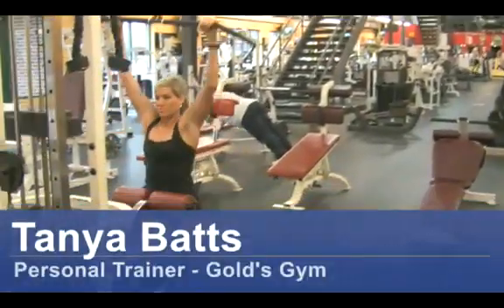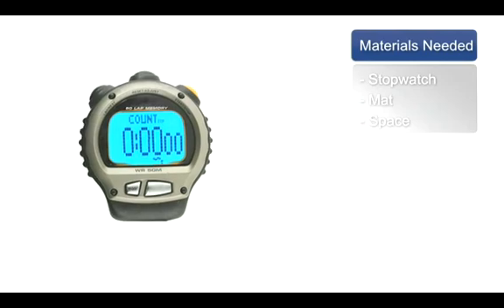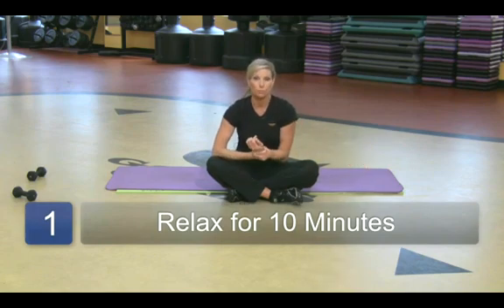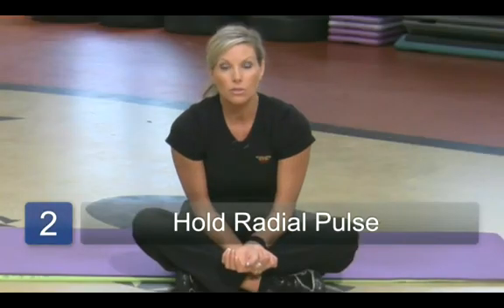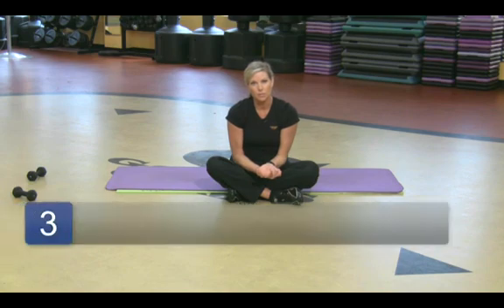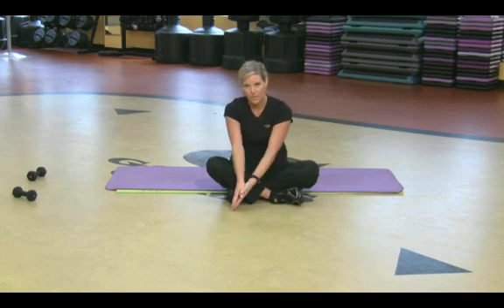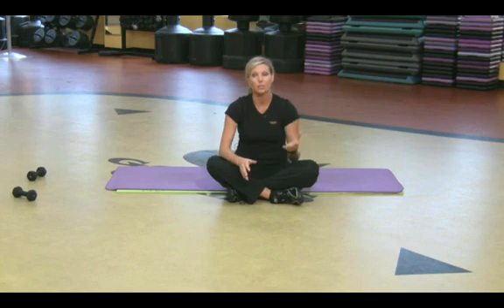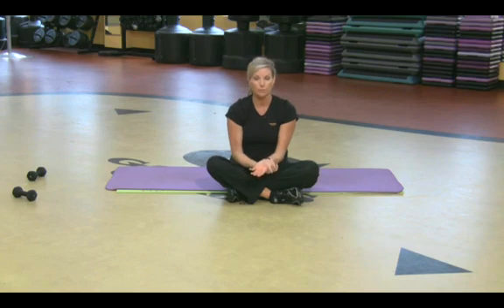How to Determine a Normal Pulse Rate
How to Determine a Normal Pulse Rate. Part of the series: Fitness Tips. In order to determine a normal, or resting, pulse rate all someone needs is a patient, a stopwatch, a mat and some space. Learn about heart rates and more with tips from a certified personal fitness trainer in this free video on how to determine a normal pulse rate.